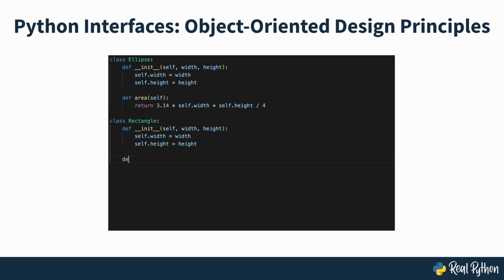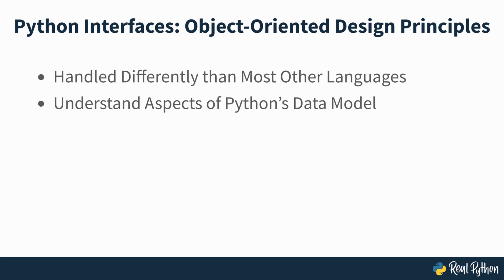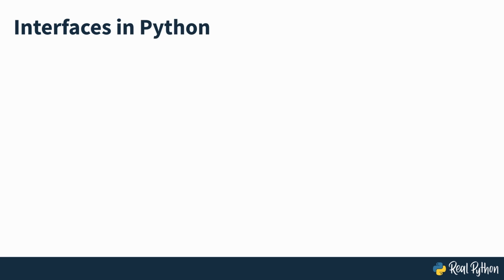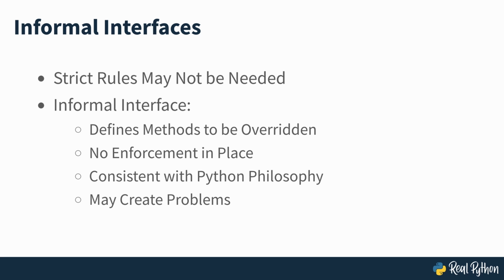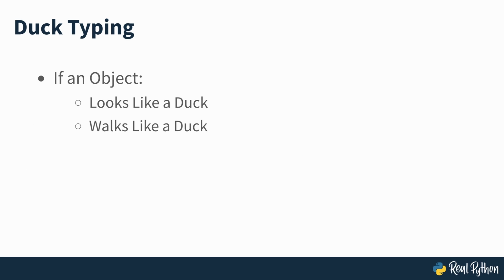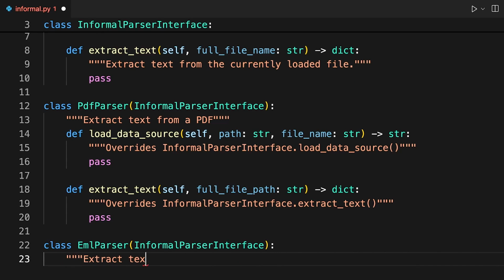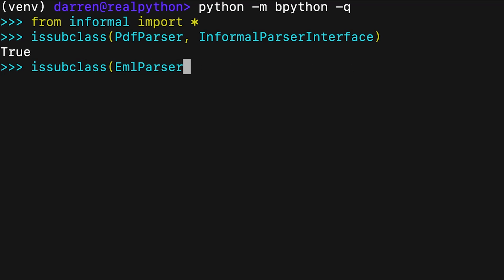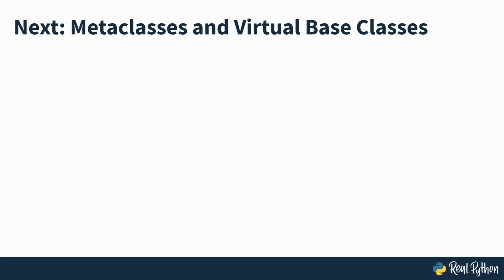Python Interfaces - Understanding Informal Interfaces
This is a preview of the video course, "Python Interfaces: Object-Oriented Design Principles." Interfaces play an important role in software engineering. As an application grows, updates and changes to the code base become more difficult to manage. More often than not, you wind up having classes that look very similar but are unrelated, which can lead to some confusion.

The rest of the course takes you through how to:
- Understand how interfaces work and the caveats of Python interface creation
- Comprehend how useful interfaces are in a dynamic language like Python
- Implement an informal Python interface
- Use abc.ABCMeta and @abc.abstractmethod to implement a formal Python interface